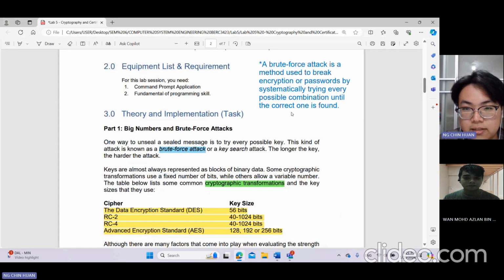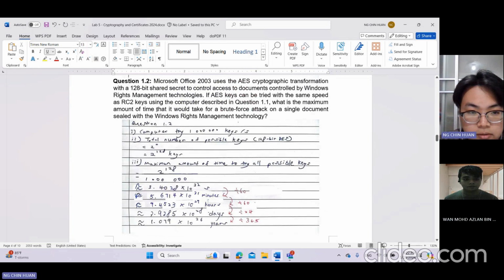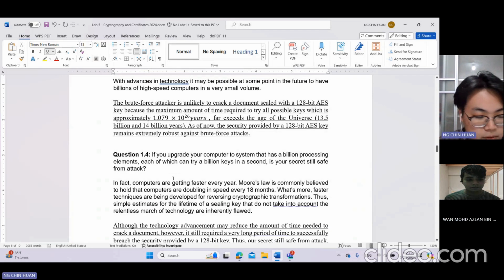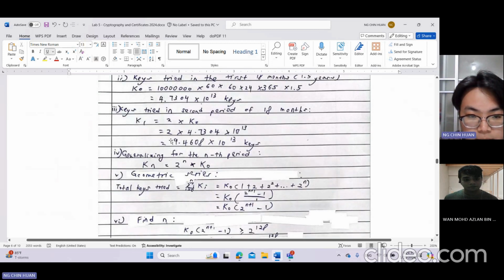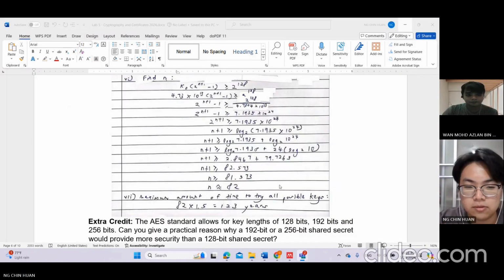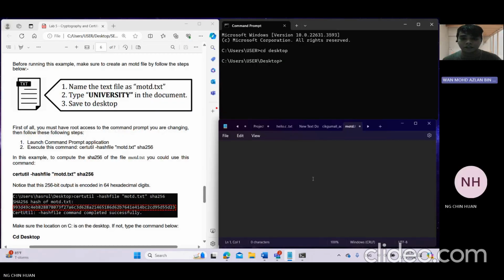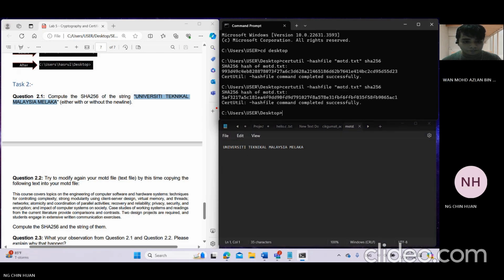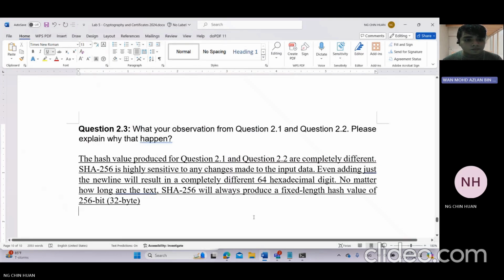LAB 5: Cryptography and Certificates (Group 1) BERC3423 COMPUTER SYSTEM ENGINEERING